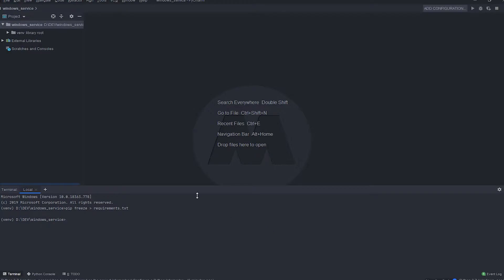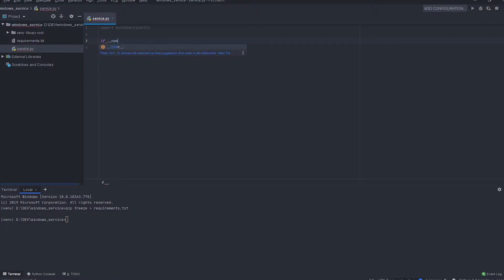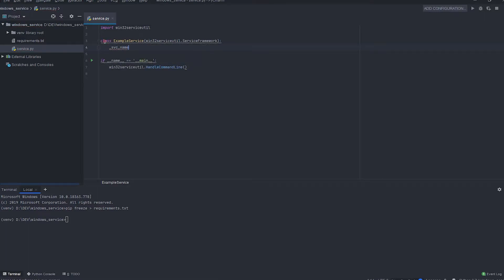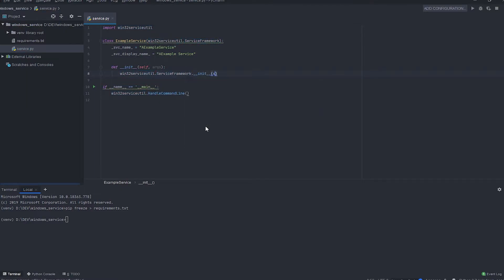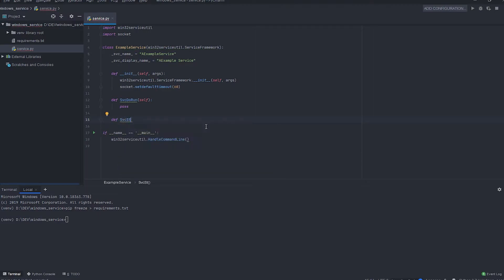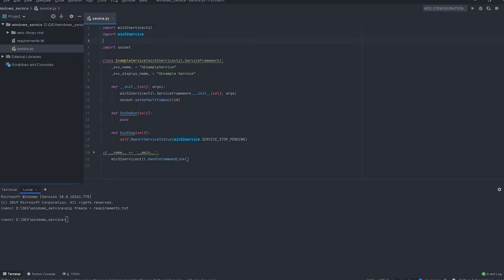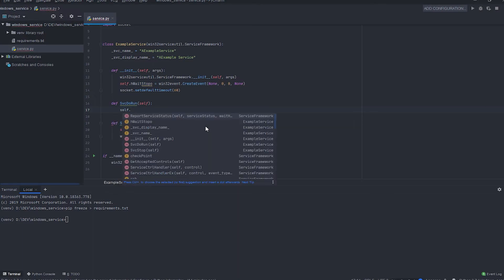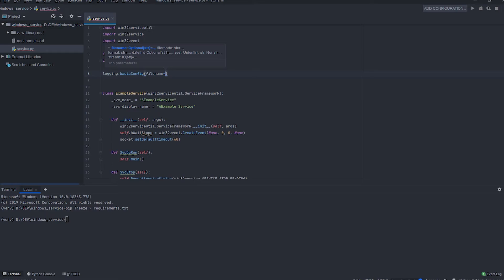Python : Creating a base for Windows Service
Having a base before starting a project helps a lot.
This video shows you about how to create a Windows Service using python.
To start with the project, this video specifically focuses on creating a base to work upon.

The only requirement with python is 'pywin32' and can be installed using `pip`

Like / Dislike and let me know how i can improve
Also let me know if you need a video on something interesting.